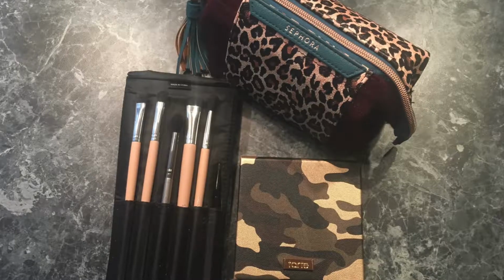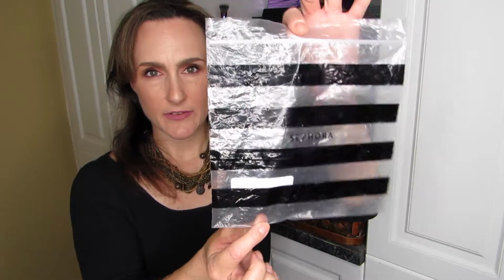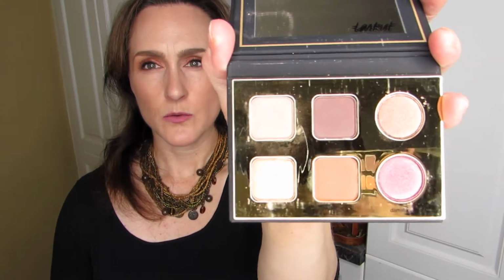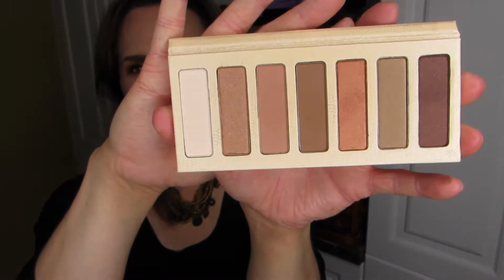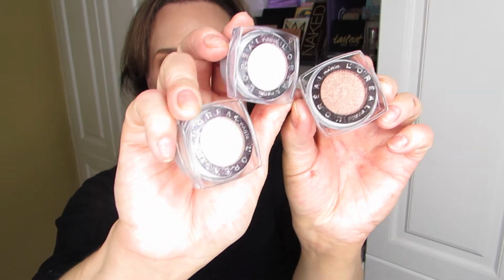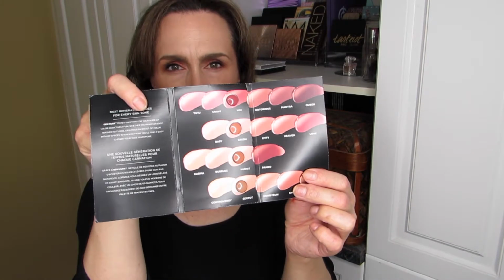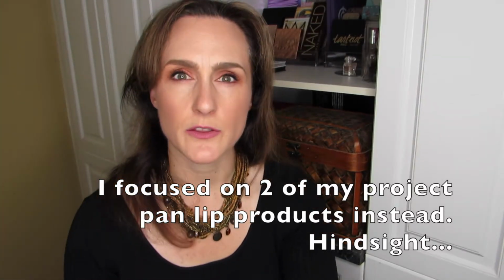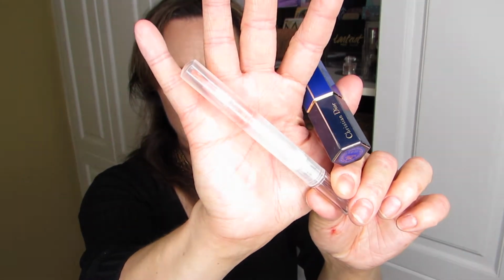What I Brought to Central America Part 1 - Makeup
Hi, Hélène here.

I packed relatively light for our trip to Central America. Check out what I brought and what I learned works and doesn't work in this two-part series

Part 2 - Skin Care (all samples) -

Makeup & Skin Care I'm wearing:

Skin: OLE Henriksen Truth Serum, Pixi Glow Tonic, CEO Sunday Riley Moisturizer, Dermalogica Eye Lift, Sephora  Beauty Amplifier Primer, Boiing Industrial Concealer #2, Roche-Posay Duo+ Unifiant, Maybelline Fit Me 25 Concealer, Physician’s Formula Translucent Mineral Powder, Lancome Dual Finish in Matte Buff, Hoola Bronzer, Watt's Up! highlighter, MUFE S214 blush

Eyes: Lancome Dual Finish in Matte Buff as a base, UD Naked Heat palette (crease = Chaser and Sauced and Cayenne, Chaser on brow bone, inner lid = Scorched and outter lid and liner = En Fuego)

Liner: Annabelle Waterproof pencil in Brown waterproof in water line
Mascara: UD Perversion
Brows: Sephora Brow Freeze in medium + Naked Shapeshifter palette - dark cream product

Lips: UD VICE Liquid Lipstick in Back Talk